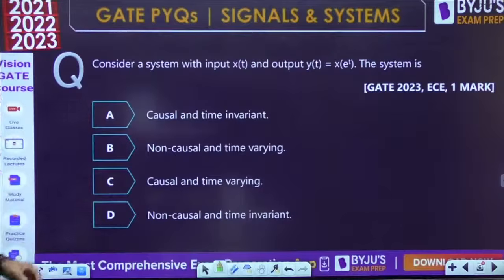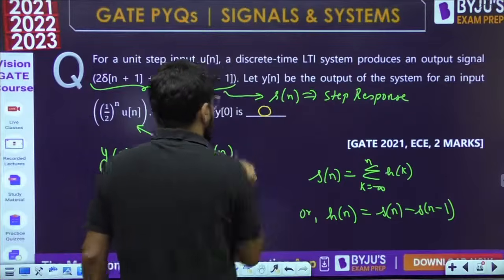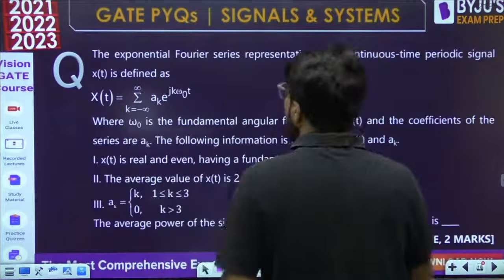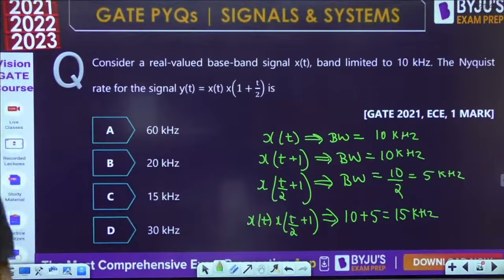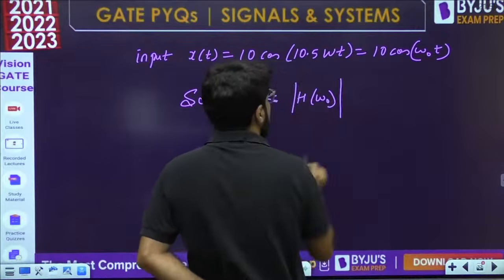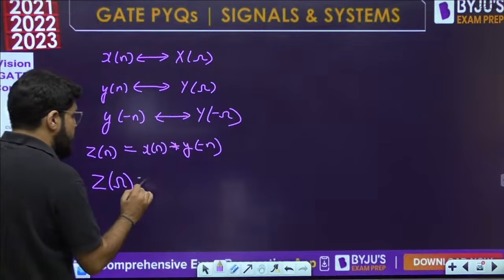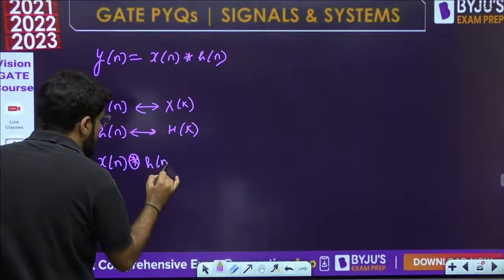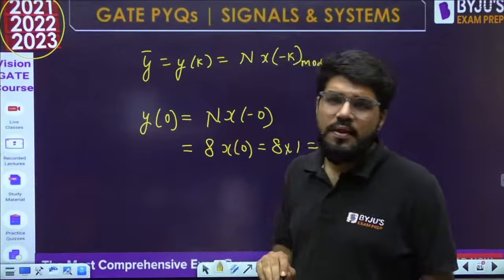GATE 2024 | Signals & Systems Previous Year Questions | Electronics Engineering | BYJU'S GATE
GATE 2024 | Signals & Systems Previous Year Questions | Electronics & Communication Engineering | BYJU'S GATE